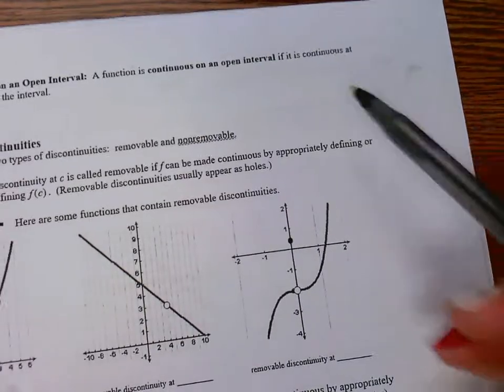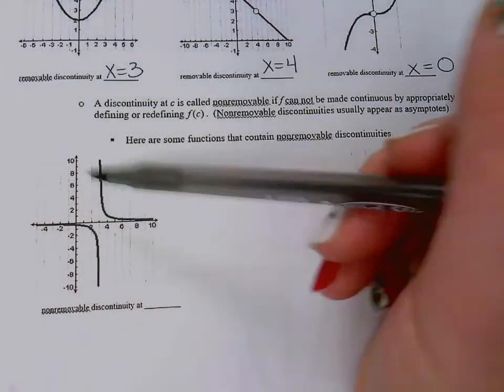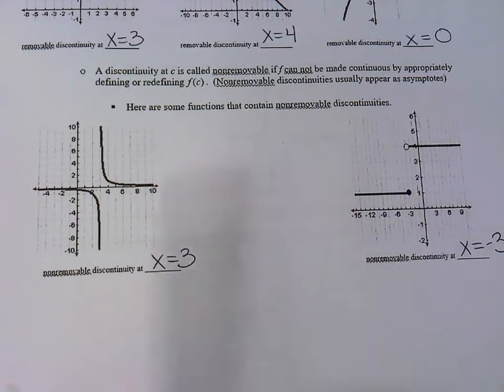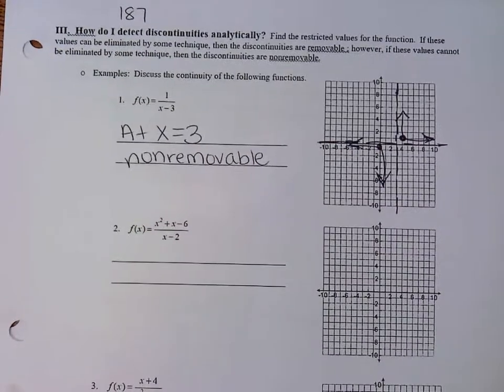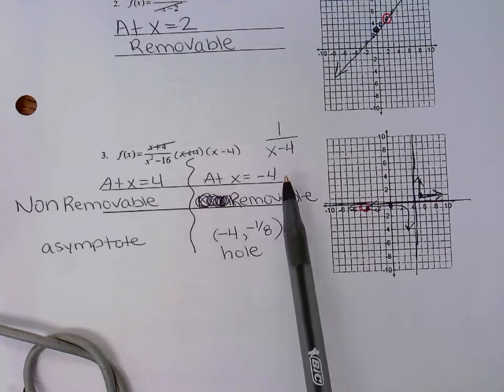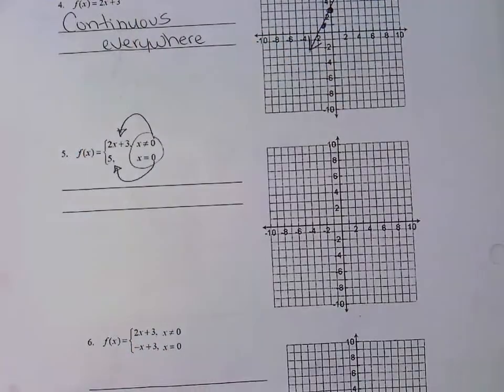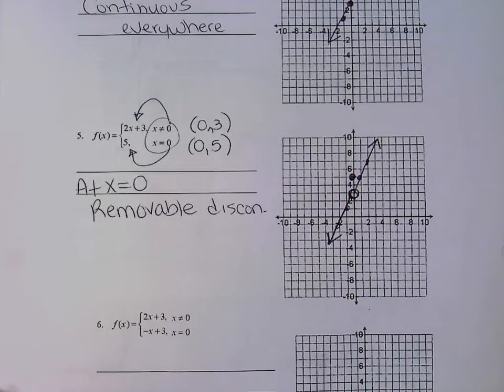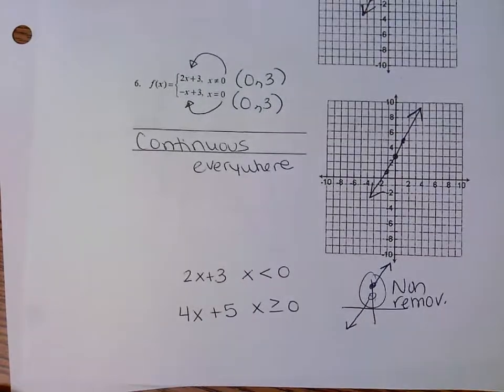187 continuity MOV 00826